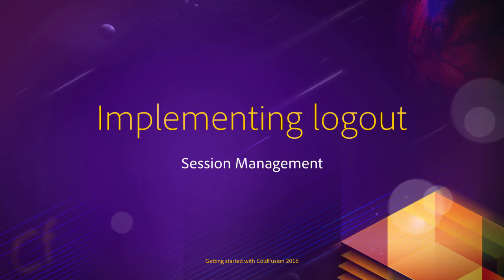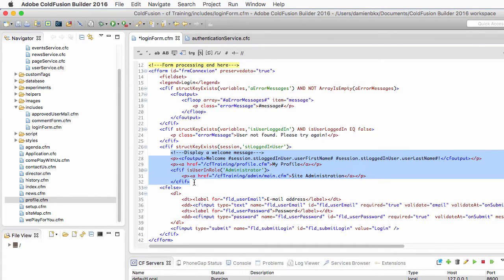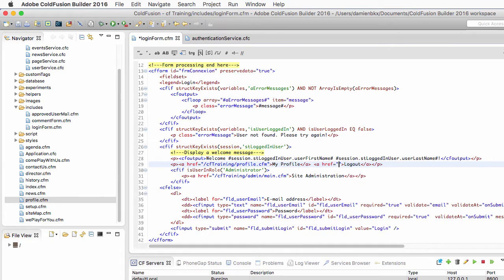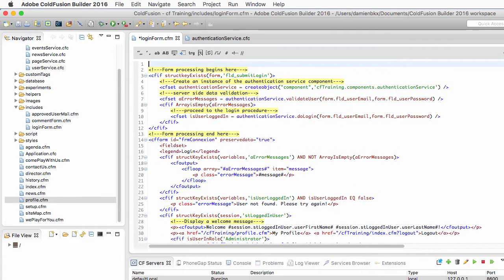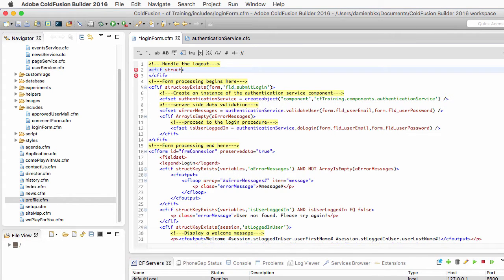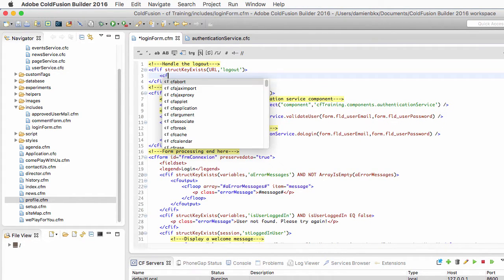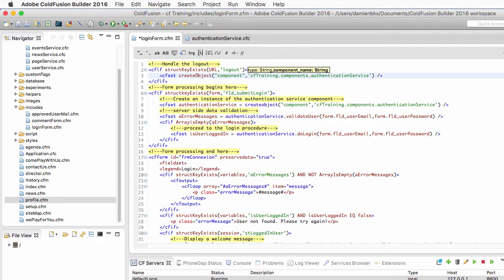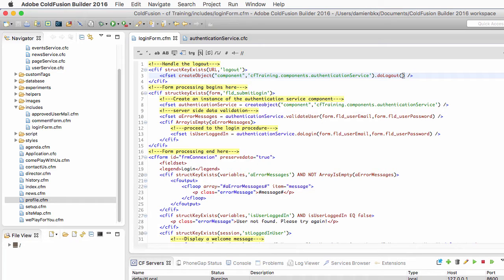10 Session Management ## 08 Implementing logout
Finally, you will create the logout procedure to safely logs
users out and make sure their session’s data are secure.